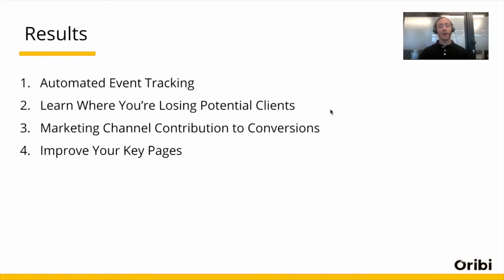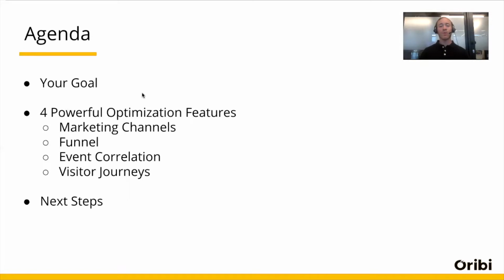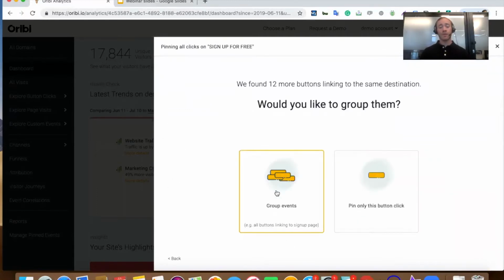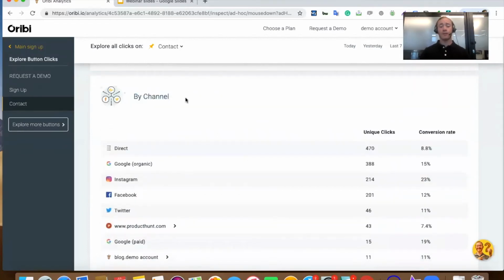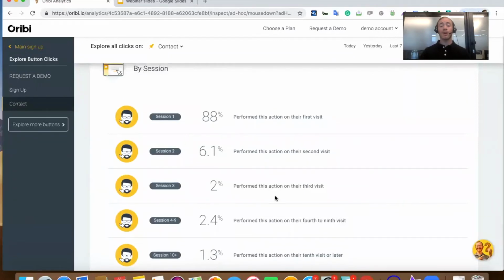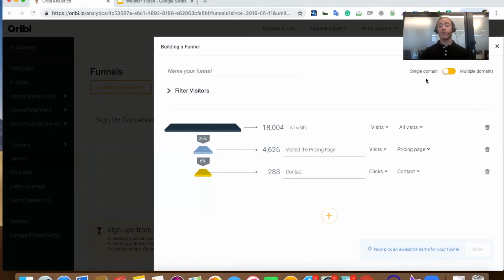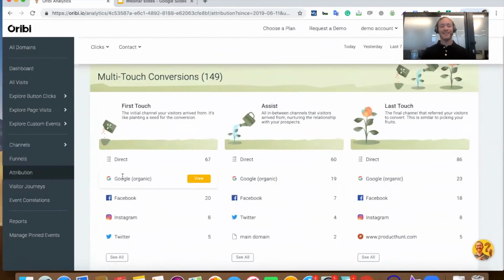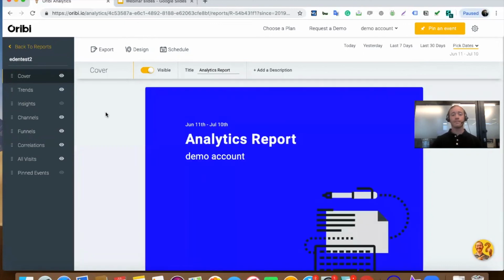Oribi | How to Optimize Your Main Conversions